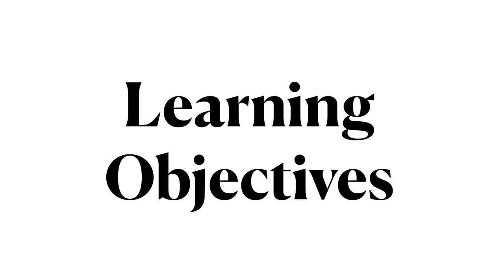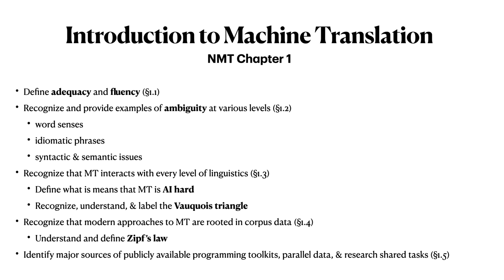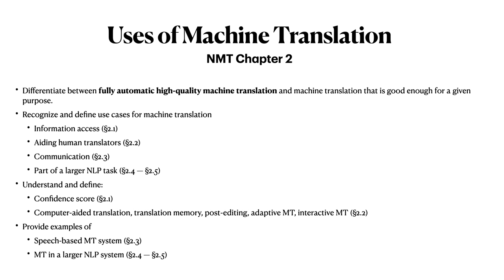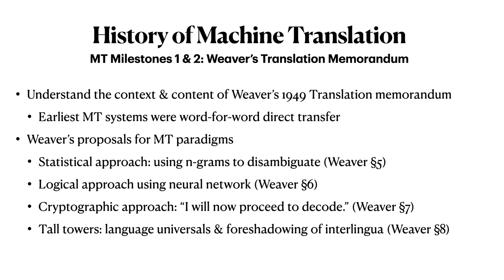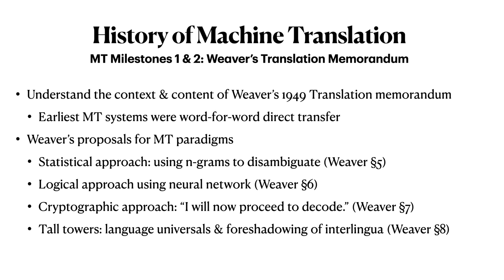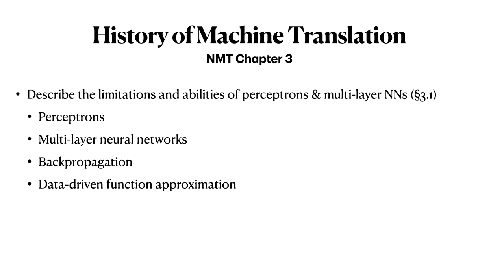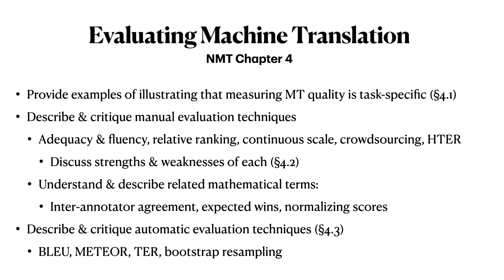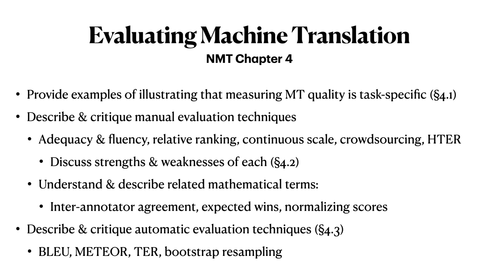LING 506 - Module 1.00 Learning Objectives